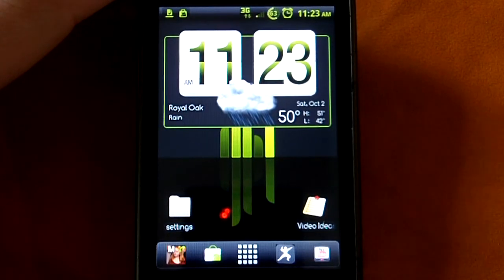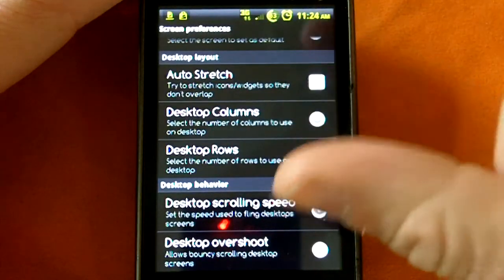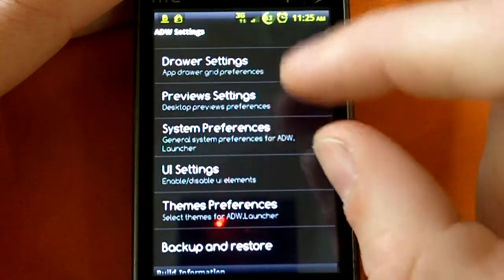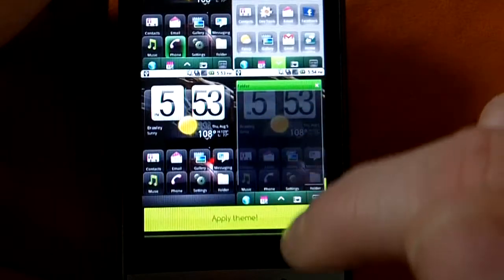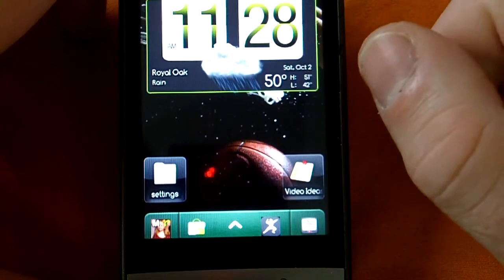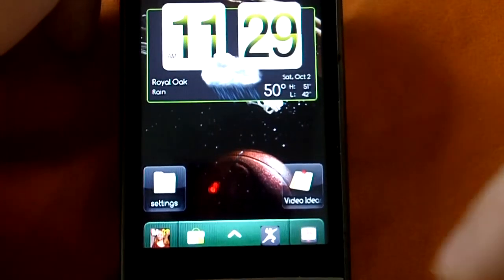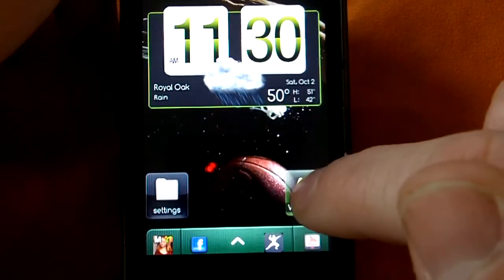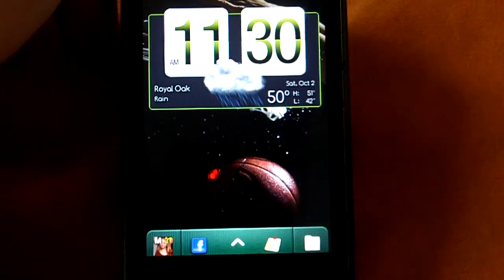Android App "Adw.Launcher"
ADW.Launcher is one of the best home screen replacement apps available on the Android Market, and its FREE!